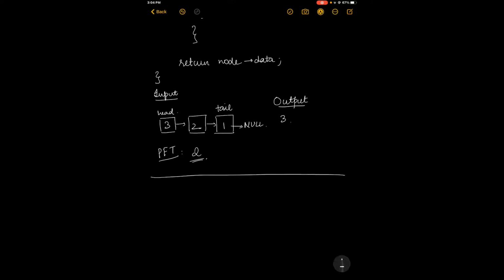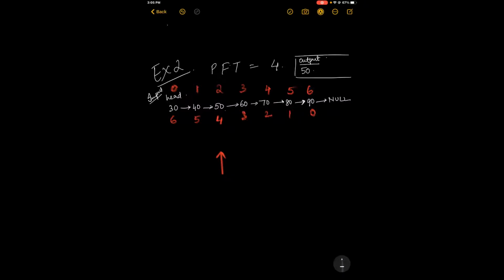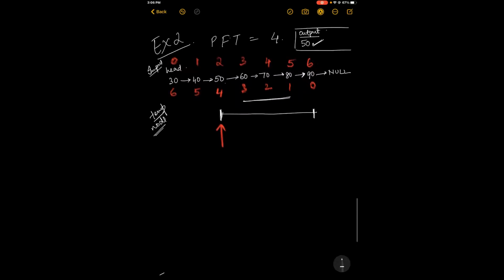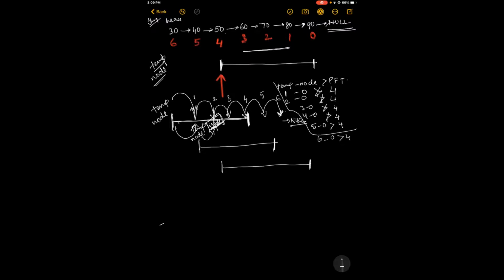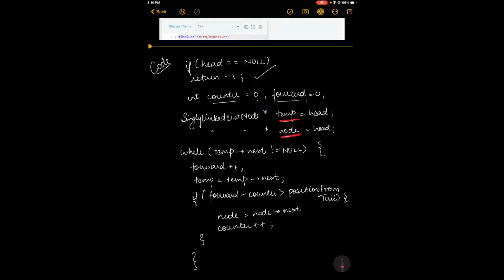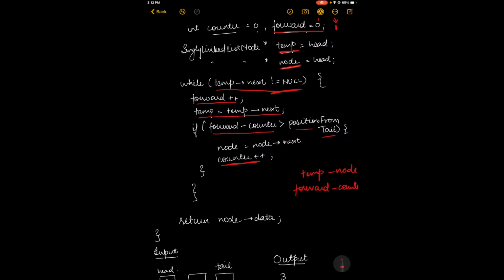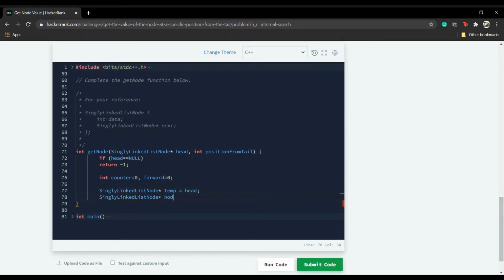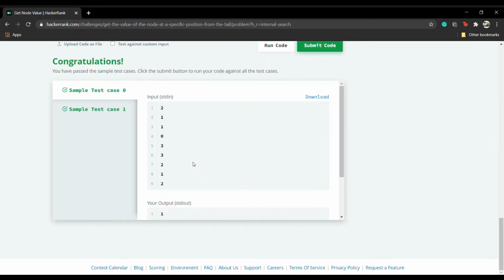Get Node Value||Hackerrank||C++||Day 19